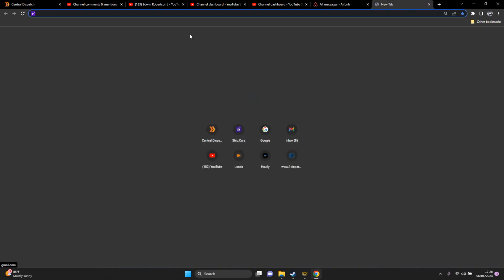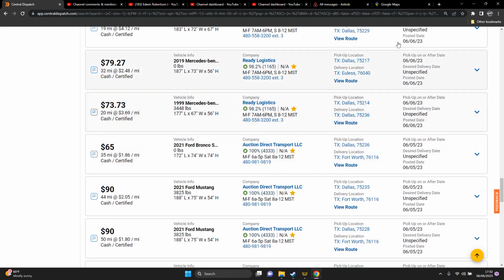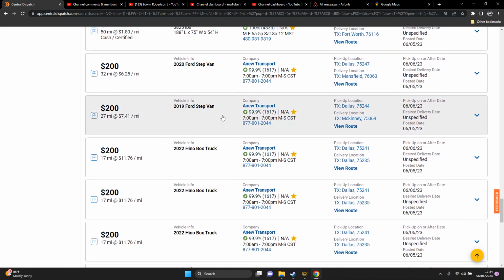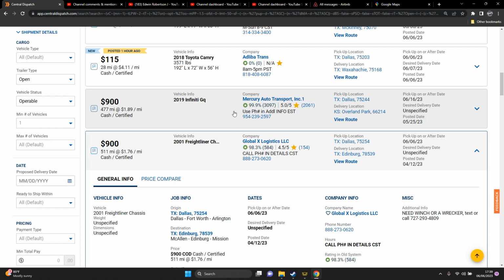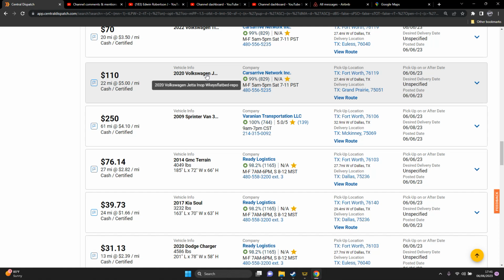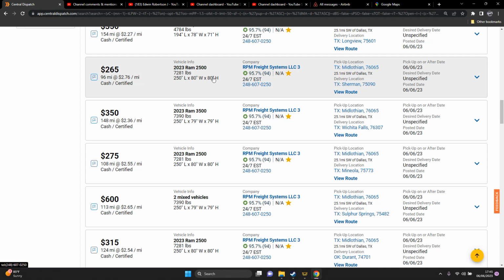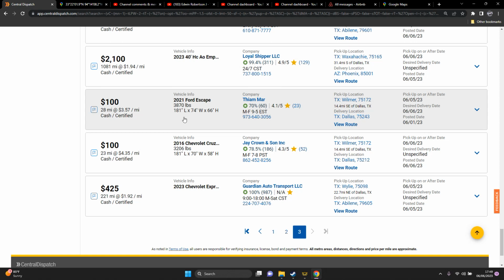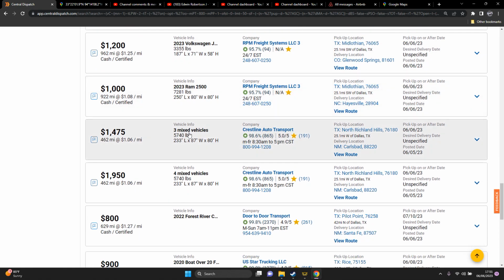Response to Edwin Robertson Dallas TX area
Good afternoon sir. I really appreciate you giving out information about car hauling and what it like out there. Well I’m thinking about buying a high mount car hauler trailer. I want to haul big trucks & Van out of Dallas Tx and haul cars back in. Do you know or thinks theirs some out there like that.  Thanks.